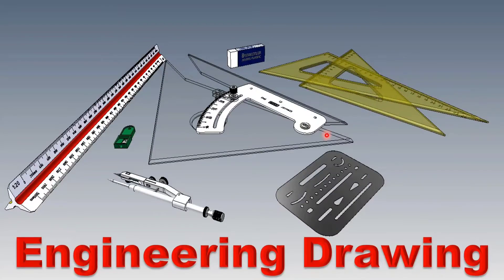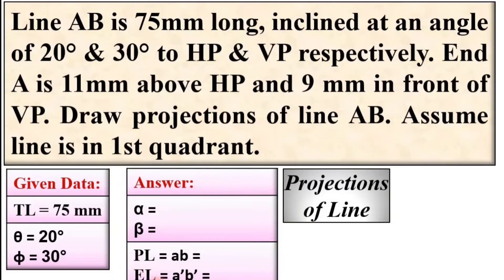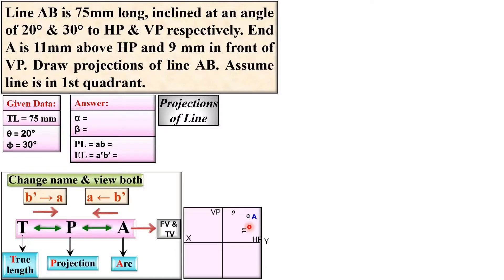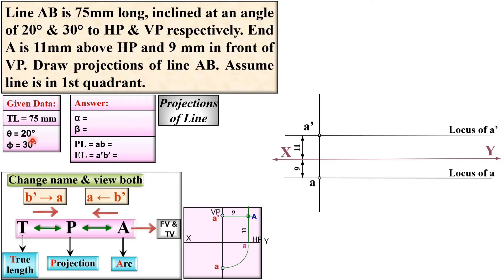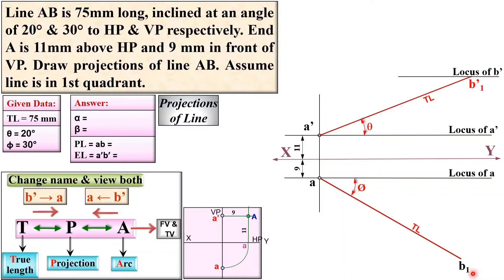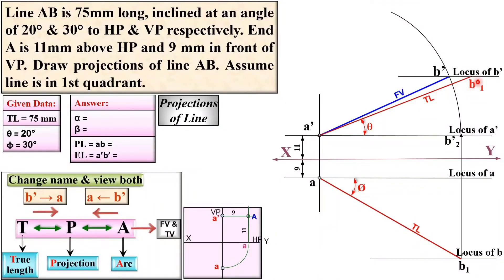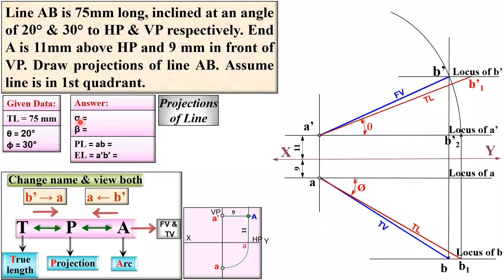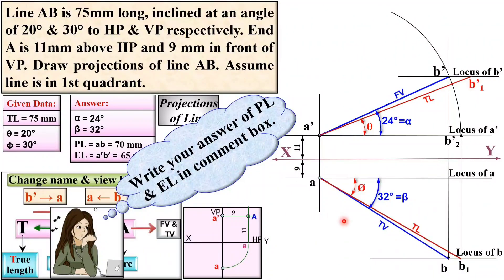4 - Projection of Line (Basics, Drawing Process & Solved Example) Explained in Engineering Drawing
Projection of Line is covered by the following points in this video:
0. Projection
1. Projection of Line
2. Projection of Line Solved Problem
3. Projection of Line with Animation
4. Projection of Line in Engineering Drawing
5. Basics of Projection of Line
6. Drawing of Projection of Line
7. Procedure of Projection of Line
8. Projection of Line in Engineering Graphics
9. Terminologies in Projection of Line

Projection of Line is explained with the following timestamp:
0:00 – Projection of Line - Engineering Drawing lecture series
0:55 – True length
1:06 – True inclinations
2:00 – Projection of point
3:49 – Projection of line
5:15 – TPA for projection of line
7:16 – Apparent angles
7:41 – Plan length and Elevation length